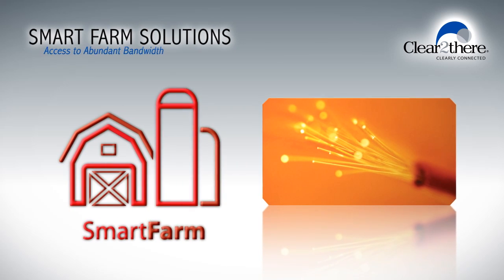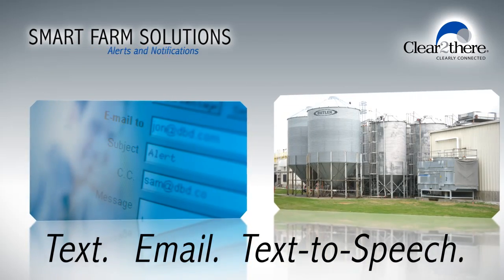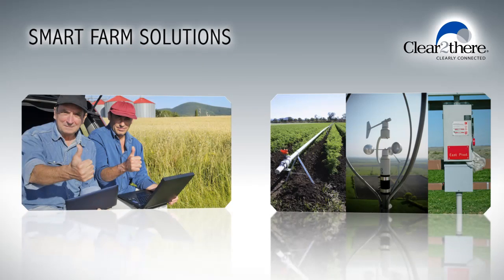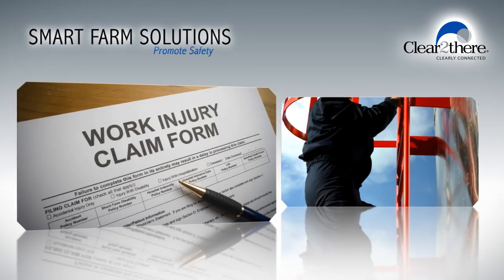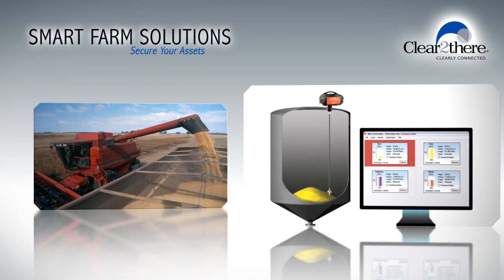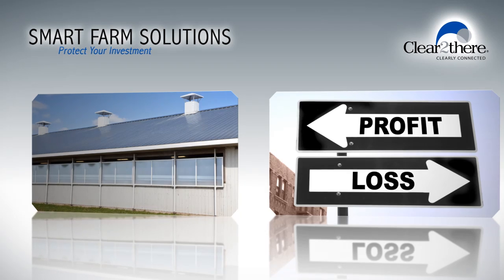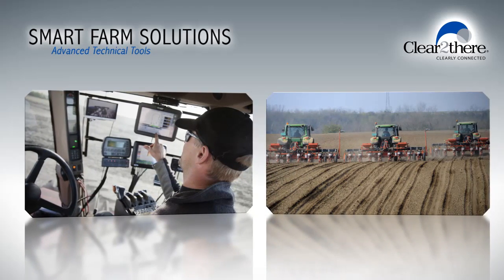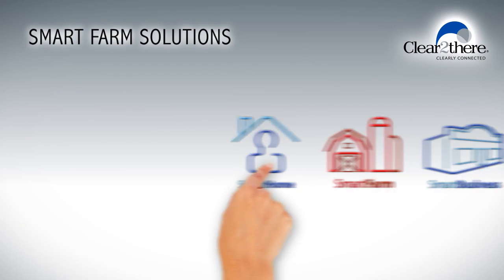Clear2there Smart Farm Solutions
Clear2there Smart Farm solutions allow you to seamlessly integrate various types of devices, sensors, and controls used in the agriculture arena and achieve maximum efficiency, access and performance all at a reasonable cost.